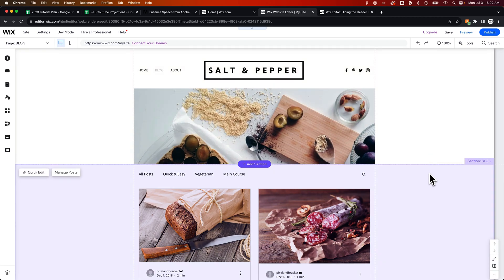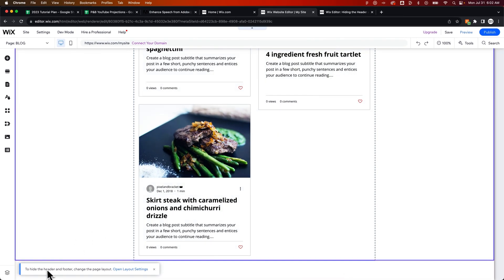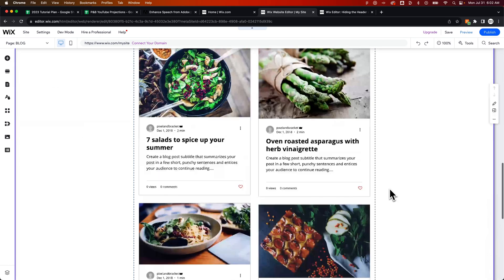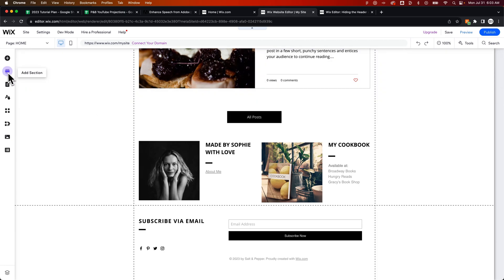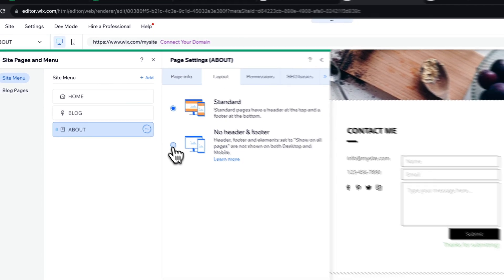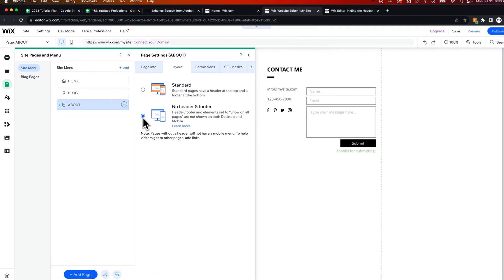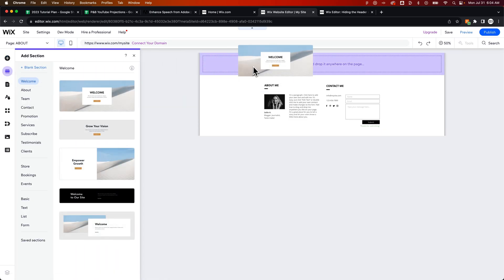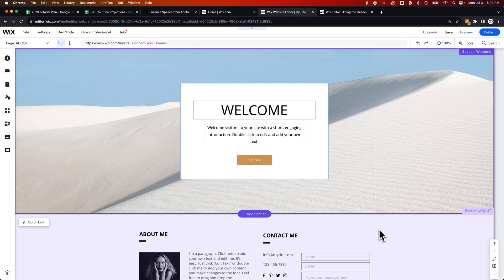How to Delete the Footer on Wix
In this Wix tutorial, learn how to delete the footer on Wix. You can delete or hide the footer on your Wix website in a few different ways.